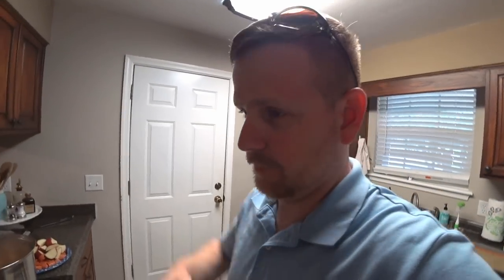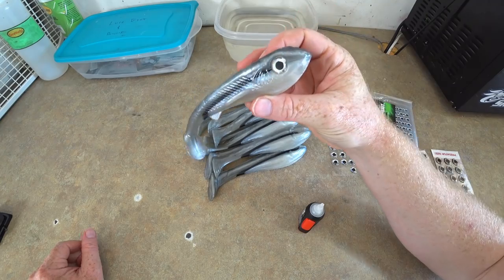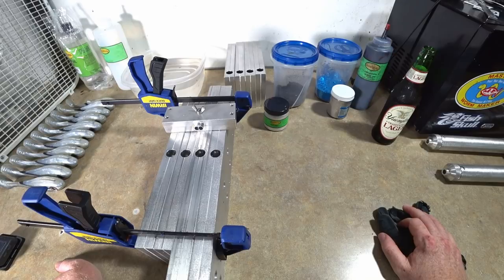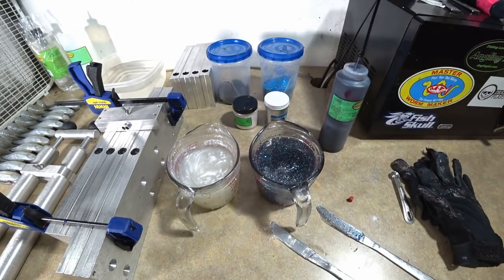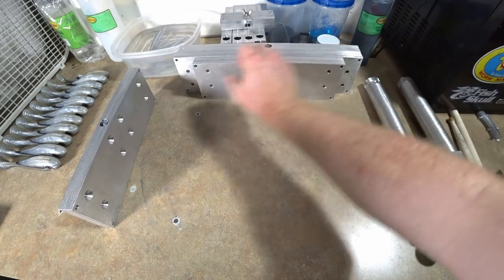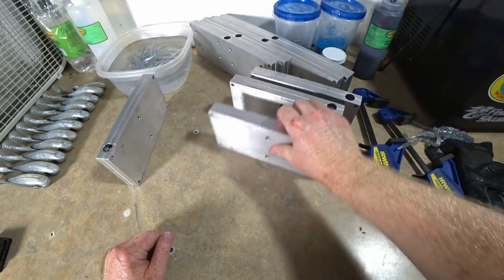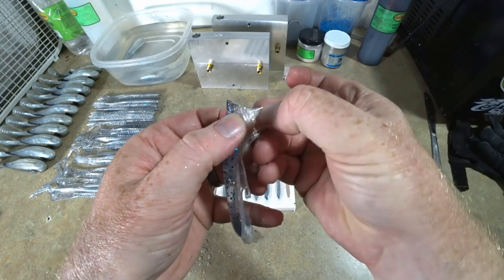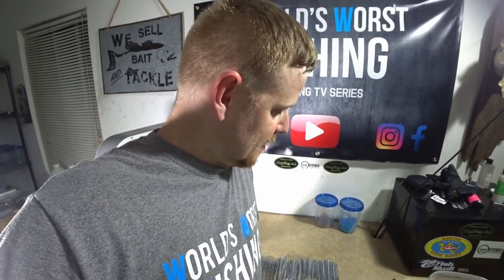Making SHAD COLORED WORMS; Smokin' Shad Colorway using Soft Plastic Worms